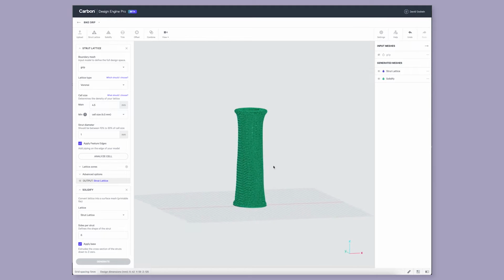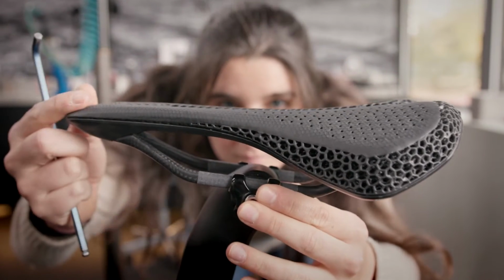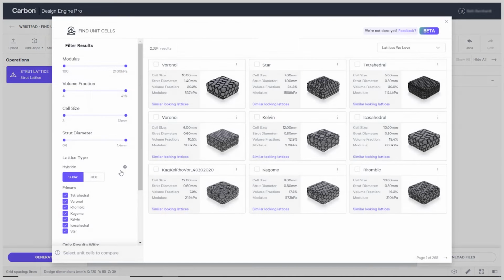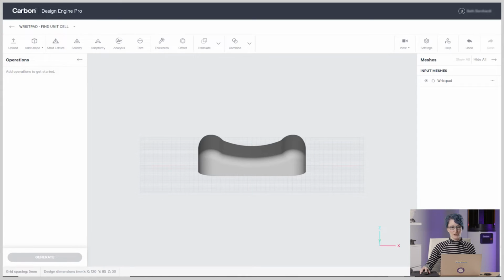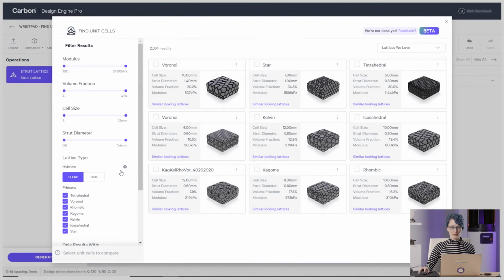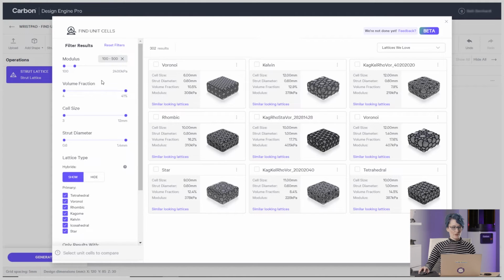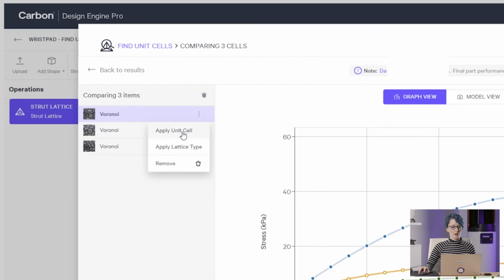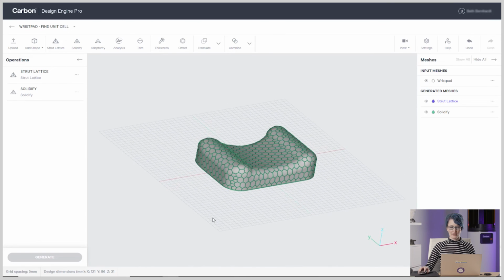Design Engine Overview: Find Unit Cell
Welcome to Find Unit Cell on Carbon Design Engine™. A meta-materials library that allows users to easily find and apply the right unit cell to mimic the mechanical response and aesthetics desired.

Design Engine enables designers to move faster and build next-gen products with more confidence.